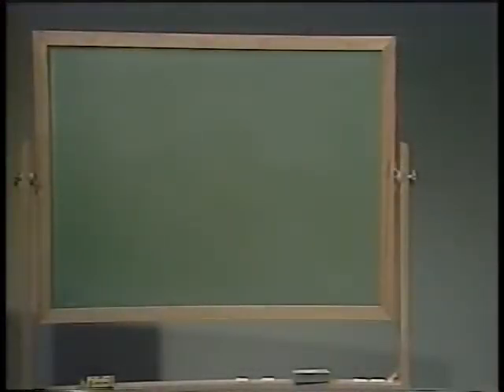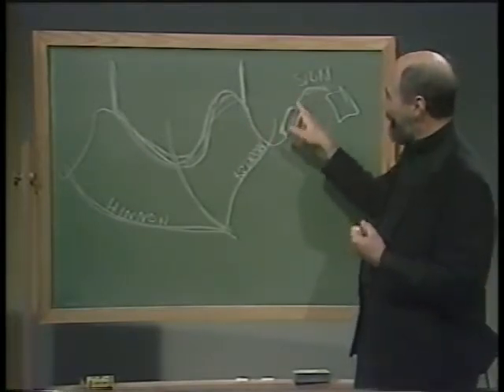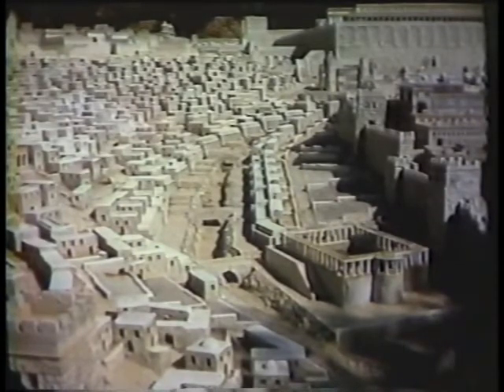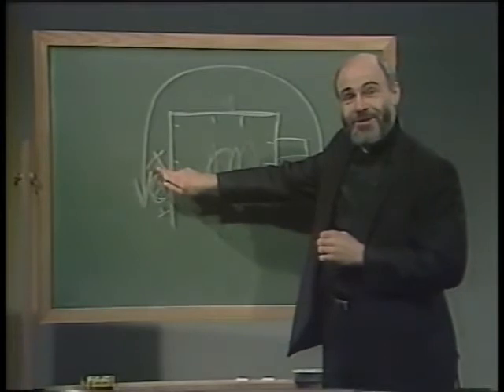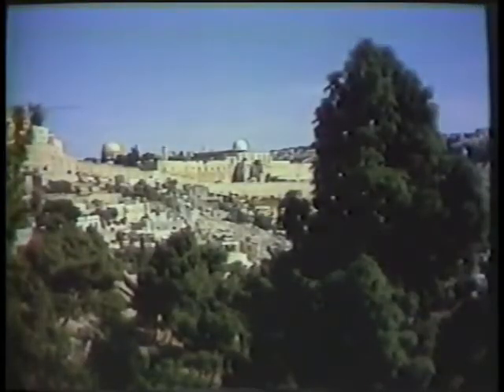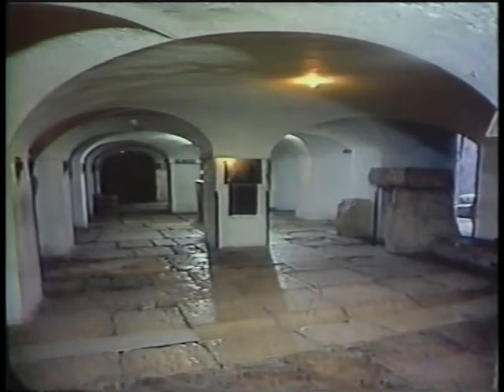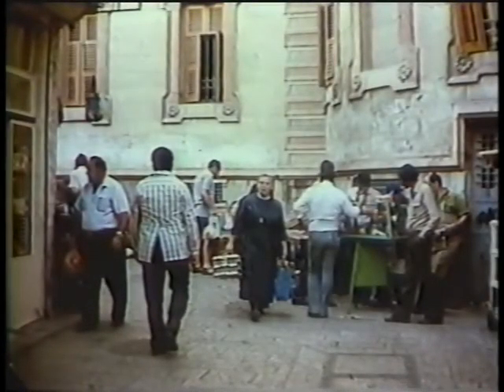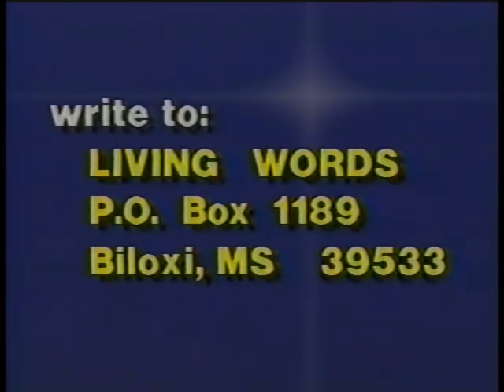Living Words: Scripture and Tradition - Jerusalem & The Way of the Cross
Living Words: Scripture and Tradition - Jerusalem & The Way of the Cross - Hosted by Father Joe Dilettuso.